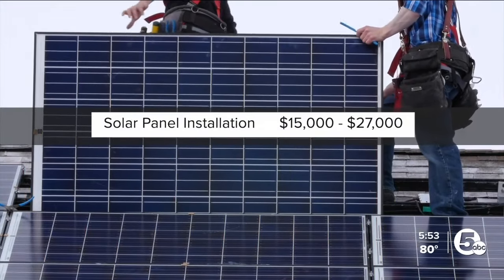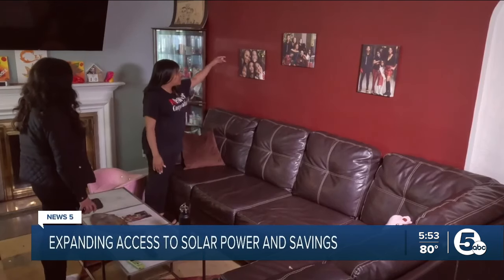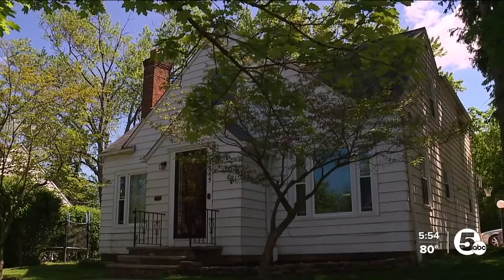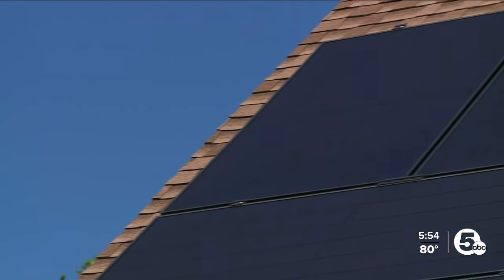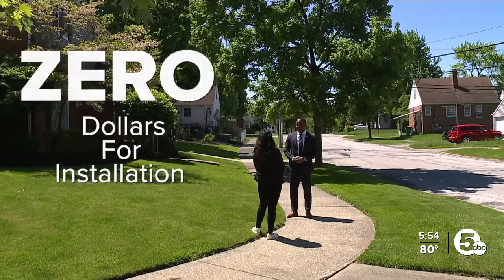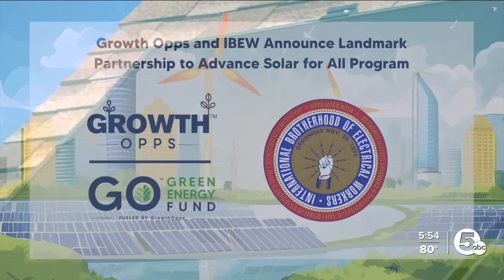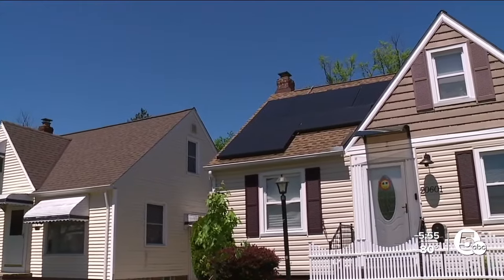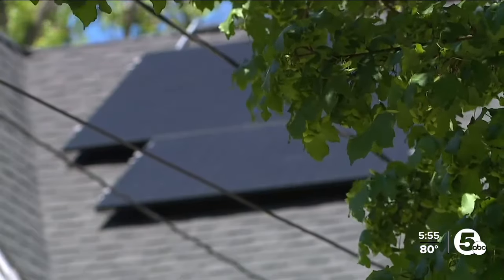Cleveland company making solar energy free and accessible through EPA grant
Installing solar panels can be expensive, but they could save you on your energy bill each year. A Cleveland company is using an EPA grant to make solar energy accessible to low-income neighborhoods.